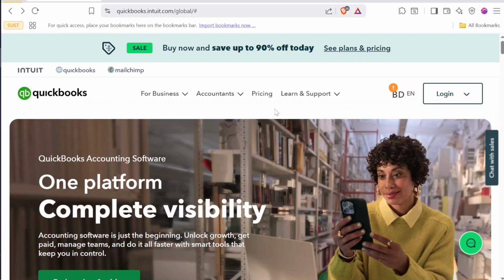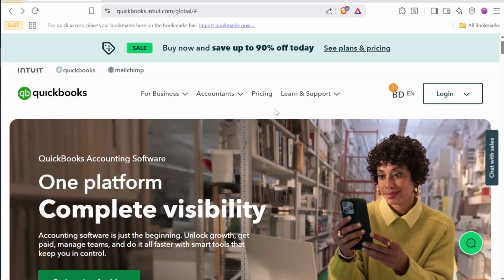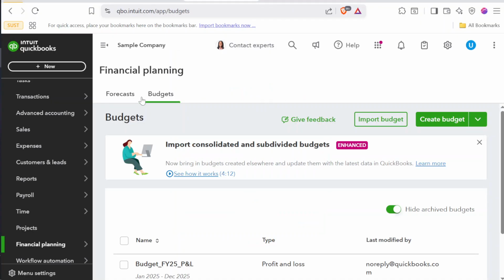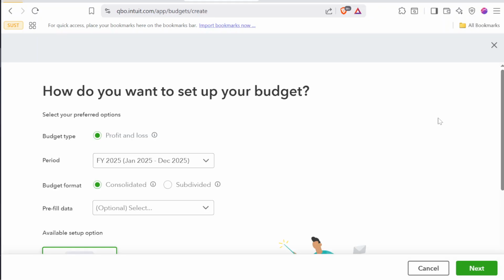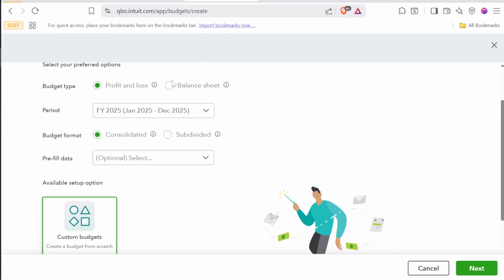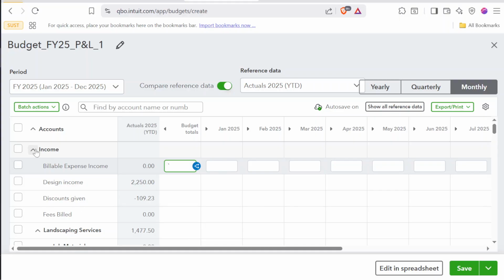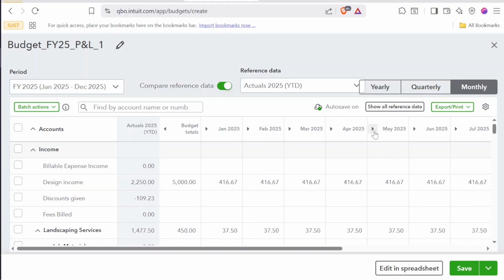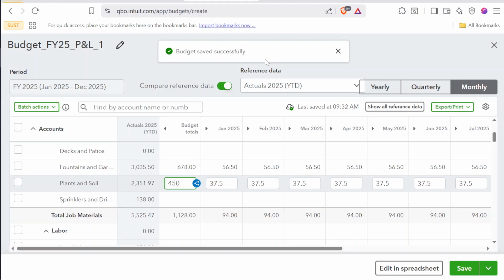How to Make a Budget by Job in Quickbooks - 2025 (Simple Tutorial)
How to Make a Budget by Job in Quickbooks
In this video, we show you how to make a budget by job in QuickBooks to help you manage your finances more efficiently. Learn step-by-step how to create job-specific budgets, track expenses, and plan your cash flow within QuickBooks. Whether you’re a small business owner, accountant, or project manager, this tutorial covers everything from setting up your budget, assigning costs to jobs, and generating useful reports.